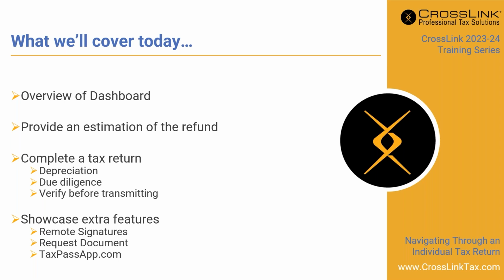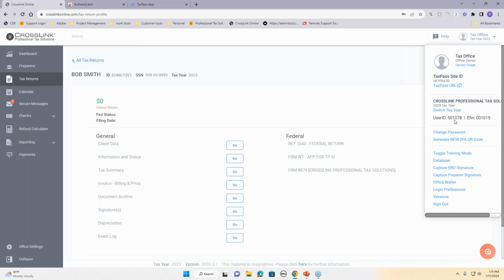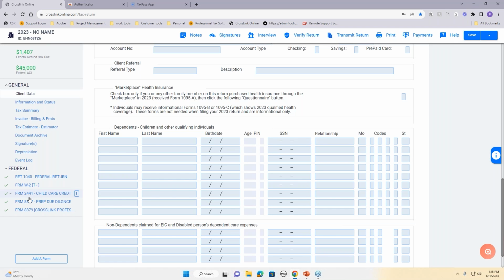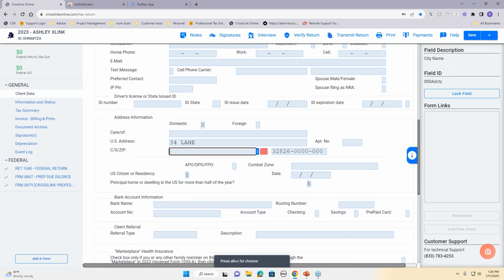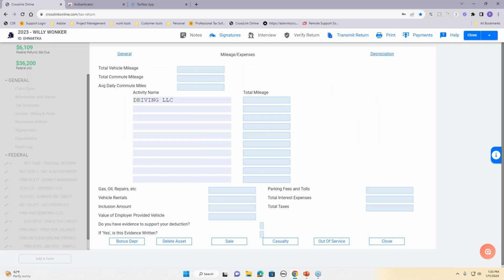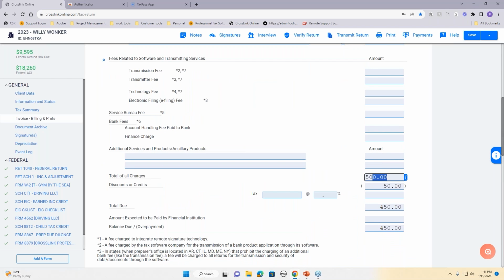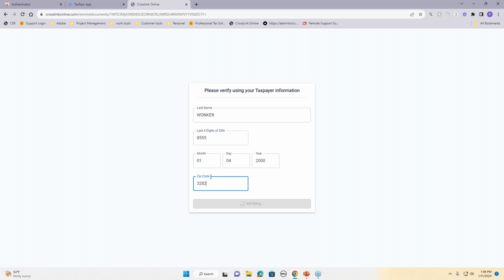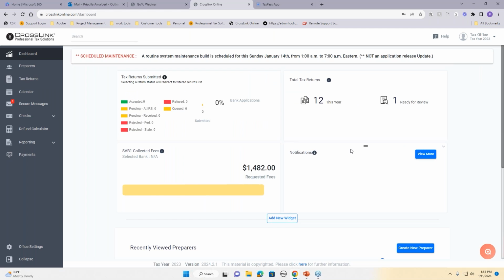2024 Webinar: Completing an Individual Tax Return in CrossLink Online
This webinar will focus on accurately preparing individual tax returns – everything from gathering pertinent taxpayer data to transmitting the return – in CrossLink’s versatile online program. We’ll demonstrate different throughput methodologies and show how easy paperless processing and remote signature gathering can be. We’ll finish by covering depreciation and TaxPass mobile site integration.